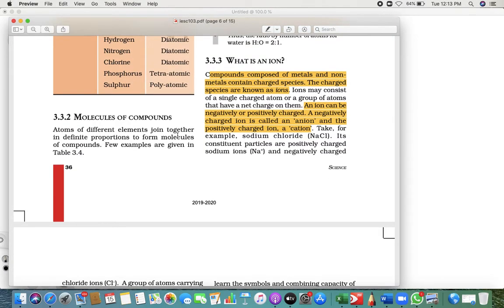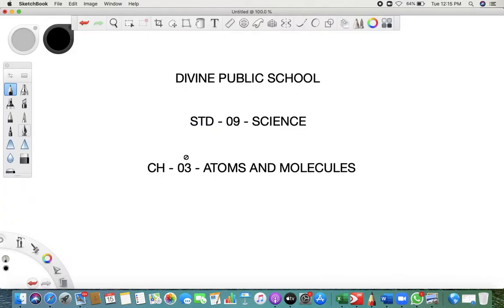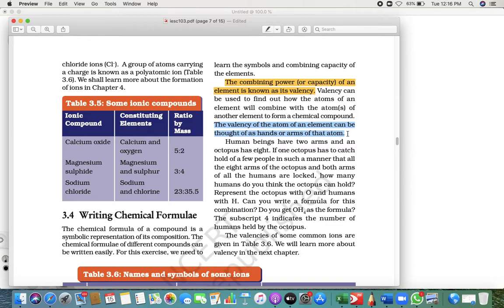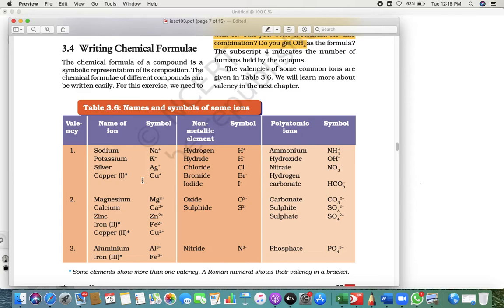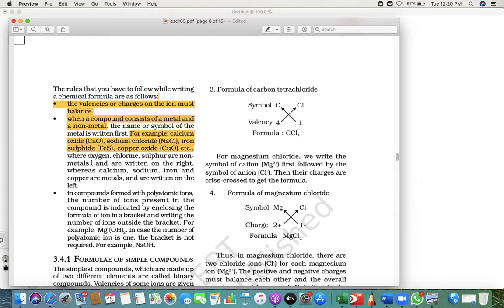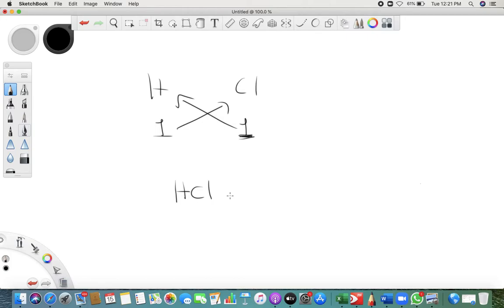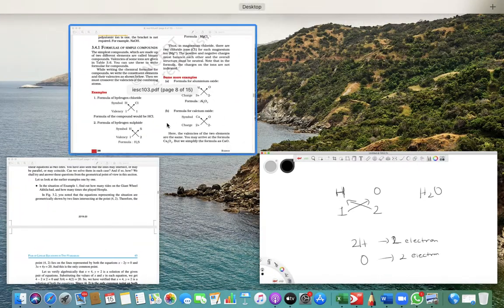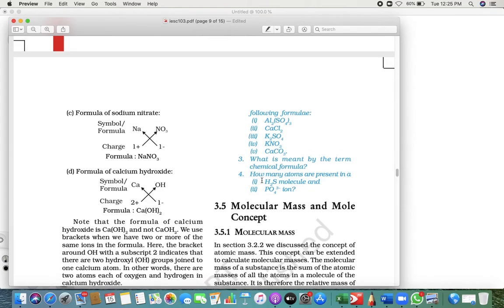SCI STD 09 CH 03 Atoms and Molecules PART 7